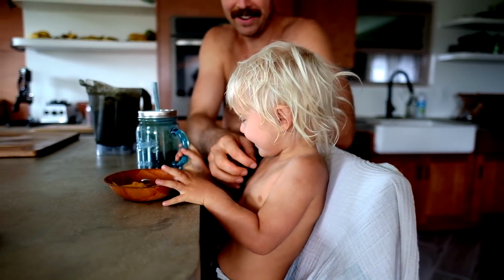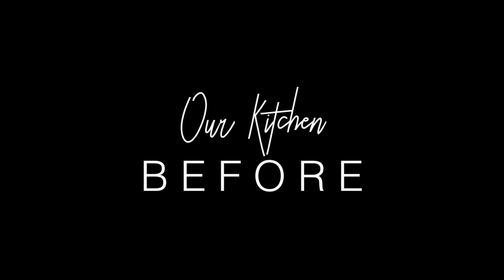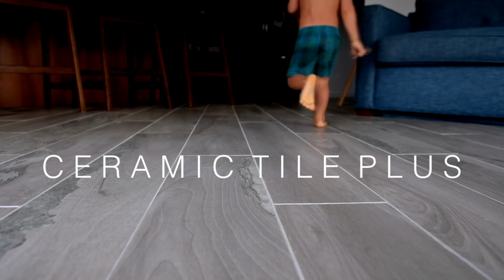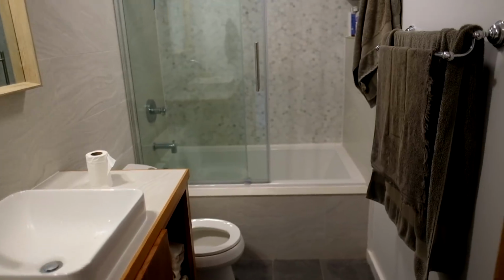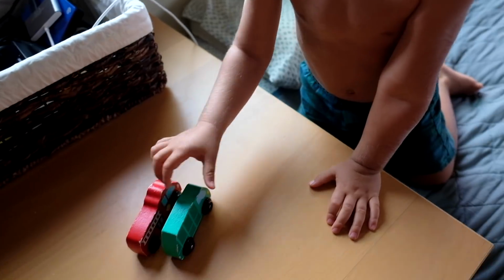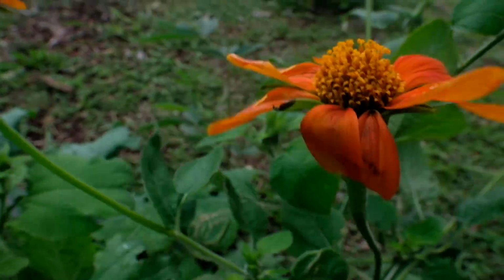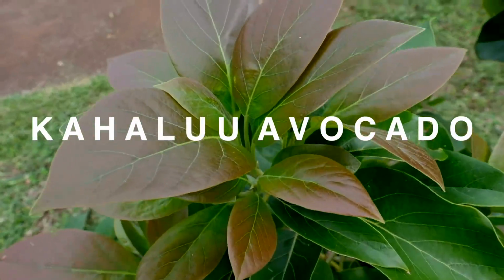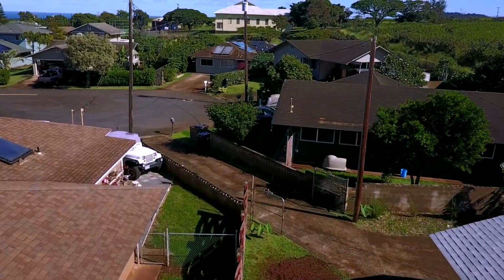HAWAII HOME AND GARDEN TOUR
25 South Kahului Beach Road, Kahului HI 96732

Filled with 40+ healthy VEGAN recipes, health tips, encouragement, inspiring content and beginner vegan tips!!